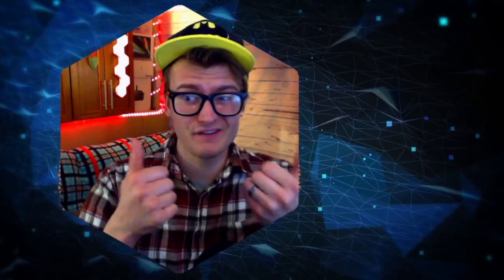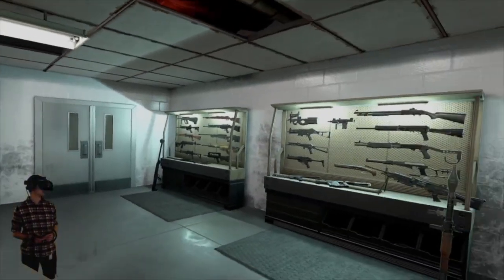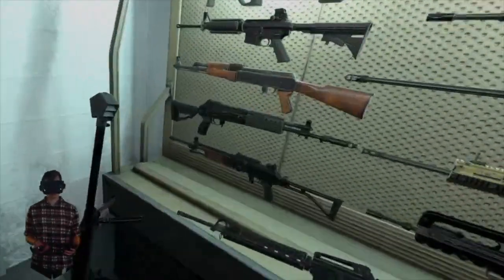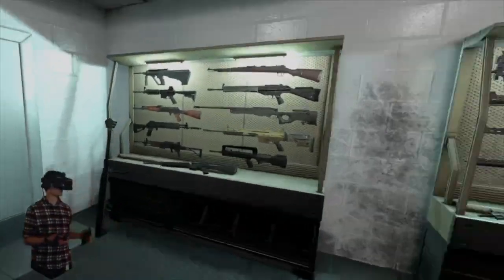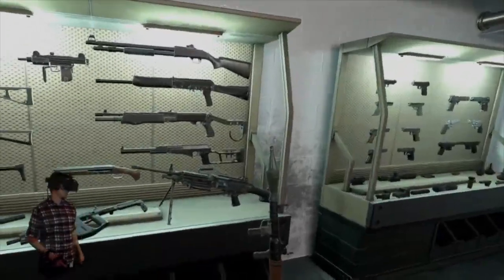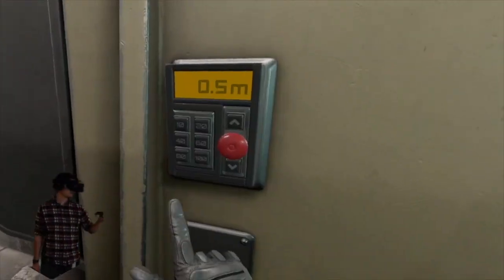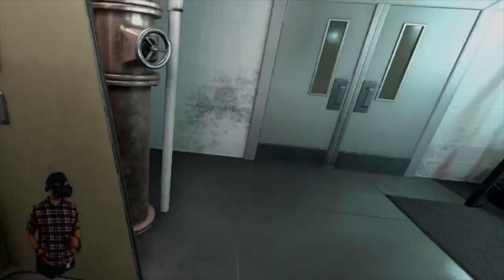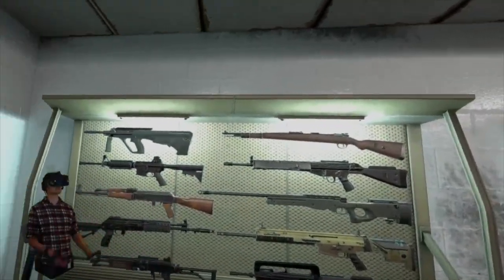Pavlov Update 25 - New Weapons, Attachments, and More!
Check out this new update! Really cool stuff added here!
2:45 Galil, 3:50 M16, 4:50 SCAR-20, 6:40 AR9, 7:30 Vector, 8:45 RPG-7, 9:45 VSS?

Be sure to check out the links below for more!